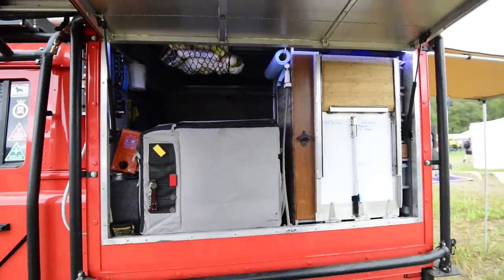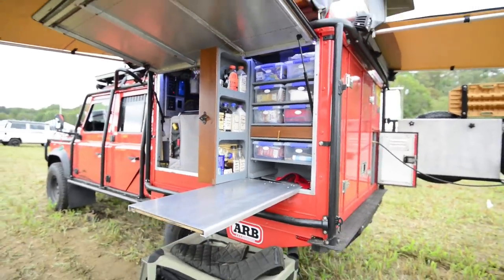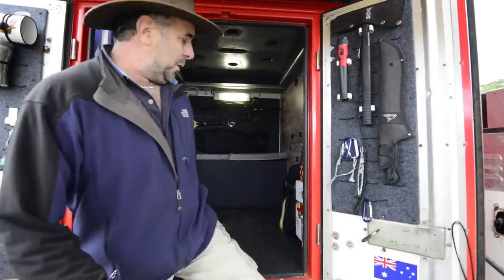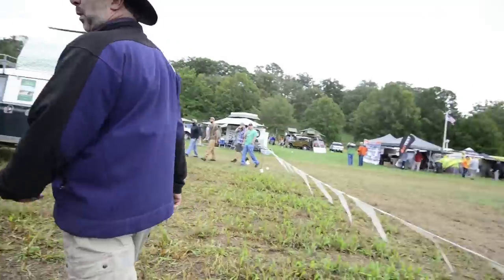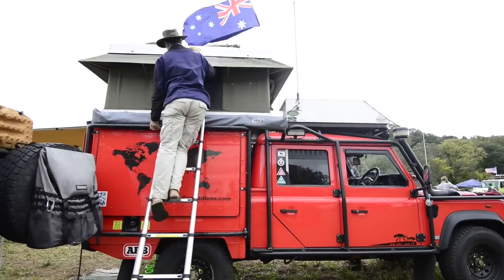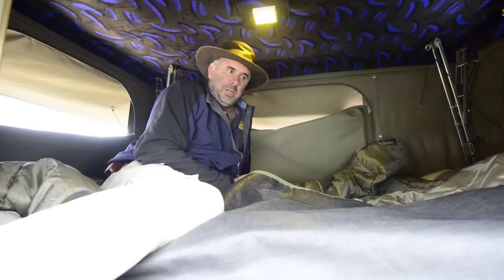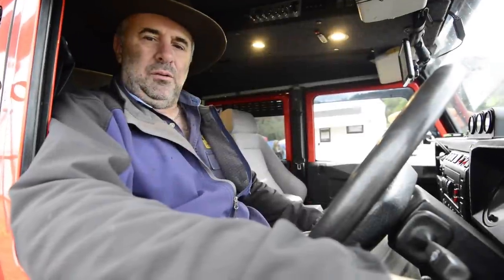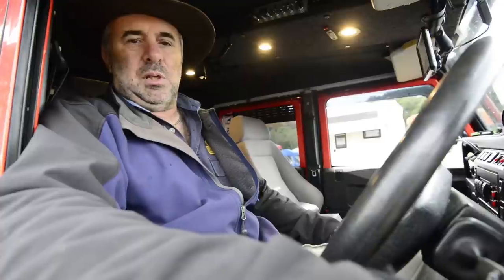The Most Well-Built Land Rover Defender We've Seen | Outside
Take a tour of one of the most impressively-built Land Rover Defenders we’ve ever seen. The custom-built vehicle features both hot and cold running water, an insulated roof top tent, and supplies for comfortable travel in any climate.

Built and customized by Shane and Sandra Young of Aussie Expeditions, this 2006 Land Rover Defender D110 was designed with world travel and exploration in mind. We ran into the couple at the 2017 Overland Expo East and got a tour of their rig to find out what went into the build (which, it turns out, was quite a lot). Shane and Sandra’s passion for travel and cultural immersion was the motivation behind the project, and the two agreed that land-based travel was the best way to accomplish their goals. Their Land Rover is fully equipped for survival in just about any circumstance – from rain and mud to snow, ice, and hot summer temperatures.